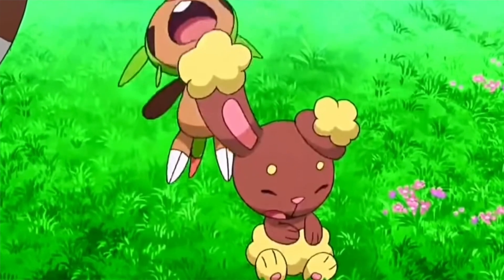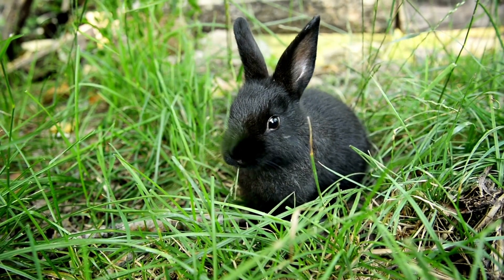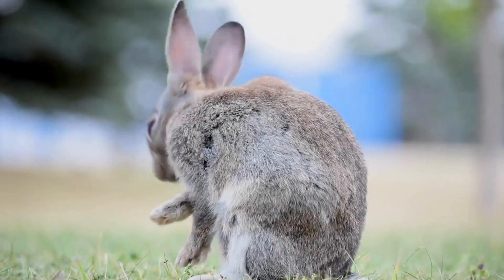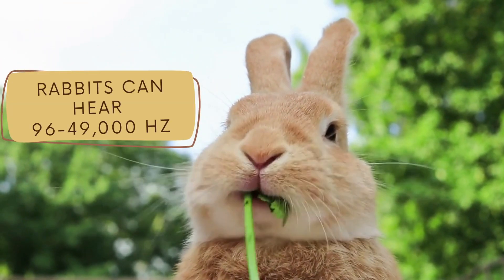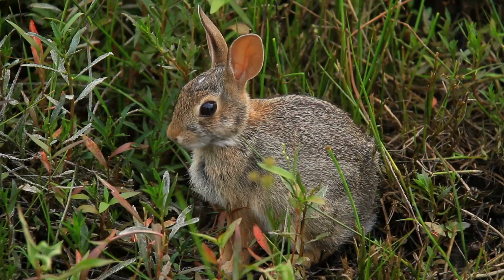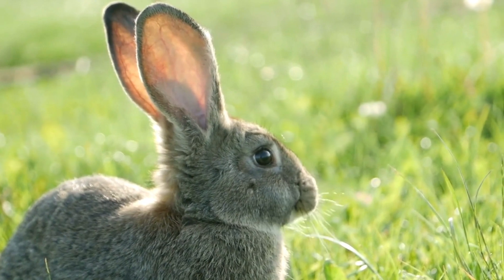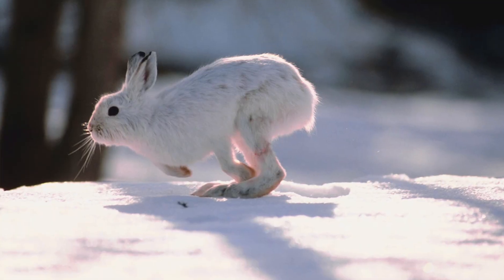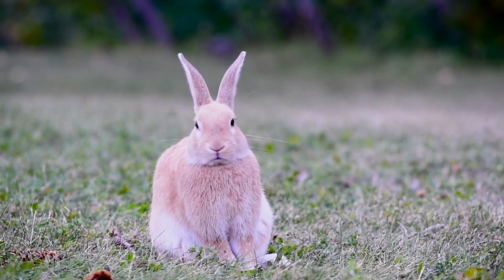Do Rabbits Have Powerful Ears Like Buneary? Real Life Pokemon!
Are there animals that are like real life Pokemon? For sure!

Today I explore the real life Pokemon power of Buneary's ears to see if rabbits have powerful ears as well...

Channel Art by Laura Jane Cuppage Art